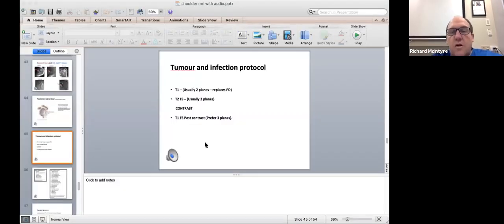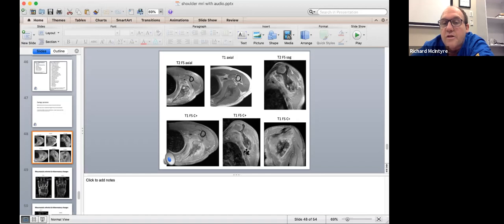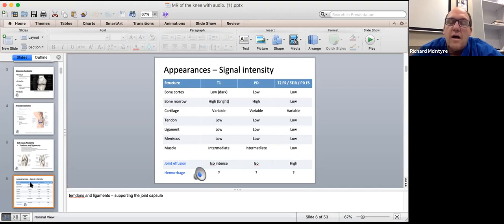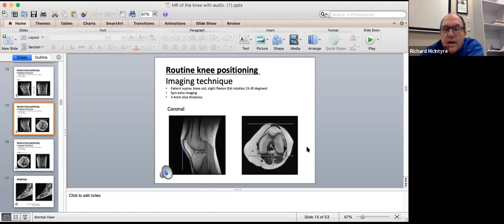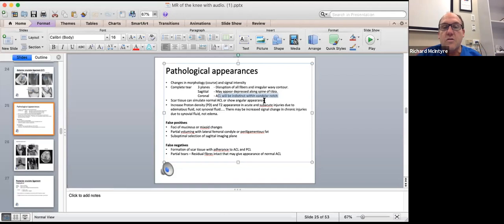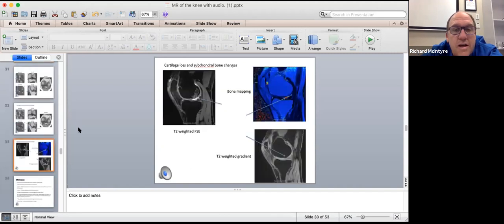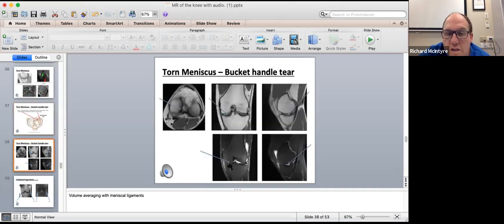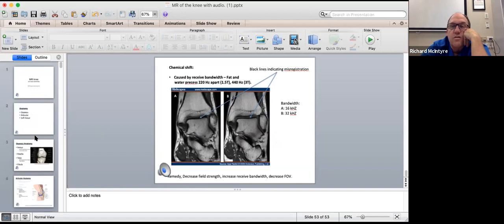MRI Knee 6.10.21